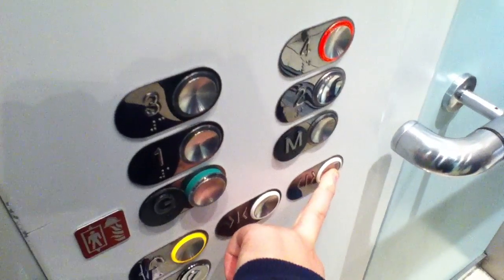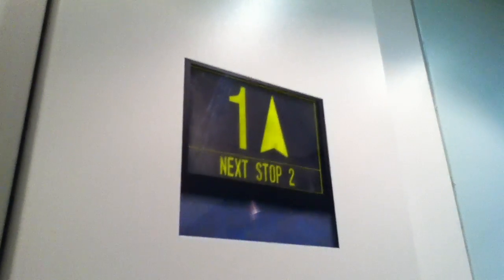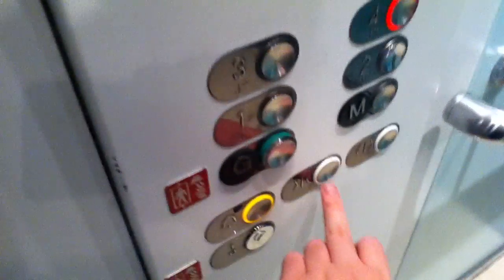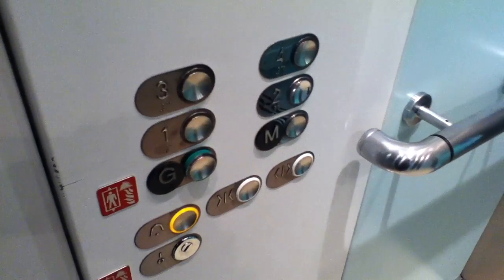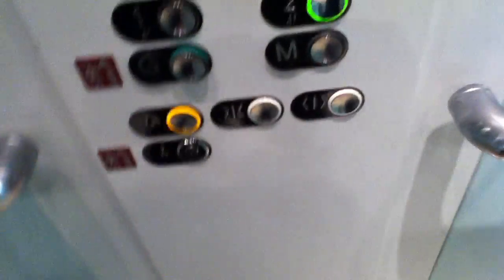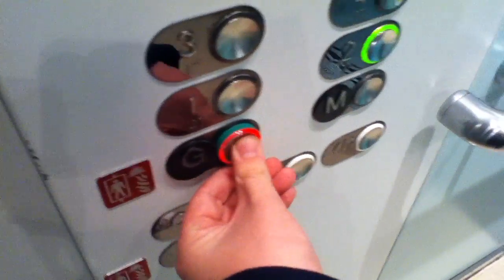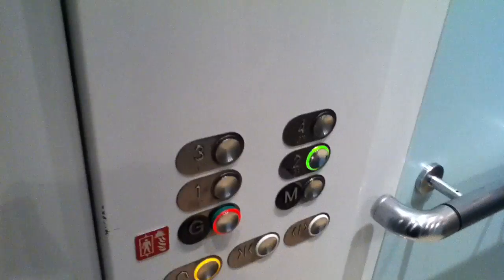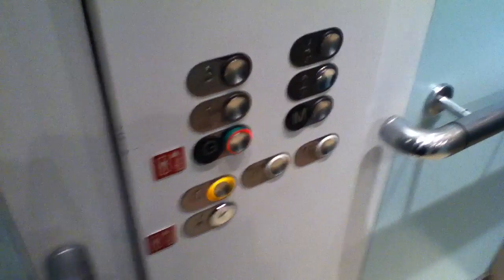Otis Gen2 Elevator At The Bow Street Mall Car Park For nirtrainman